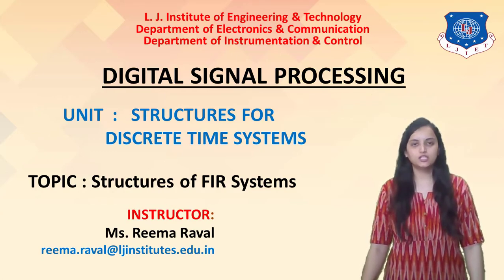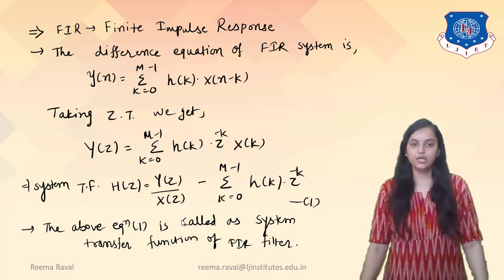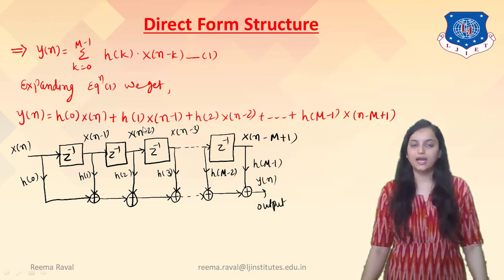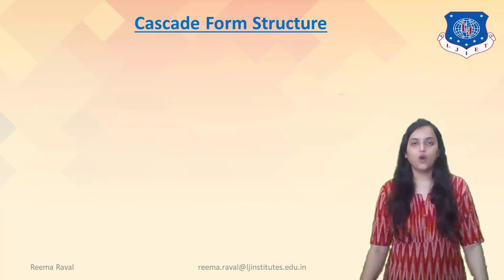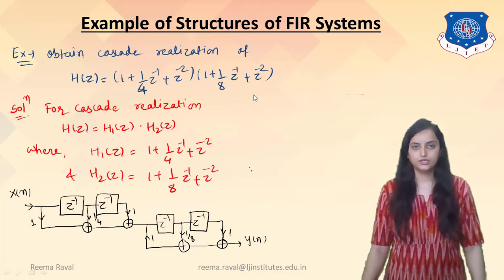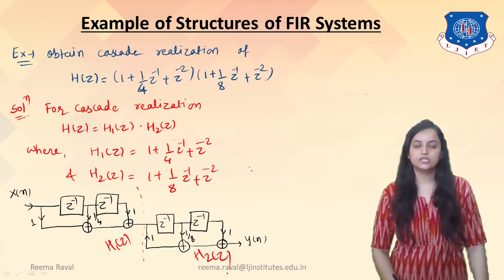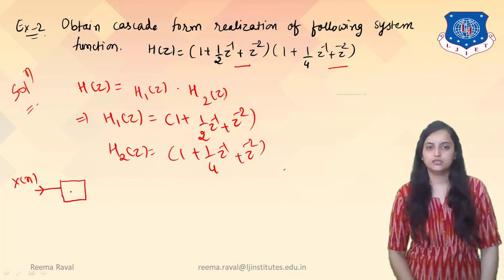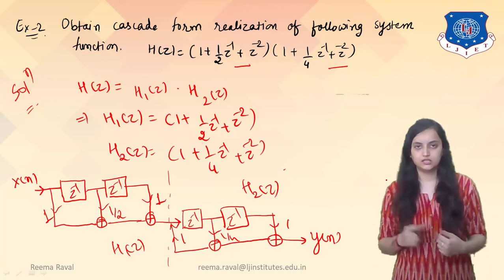SESSION_27_DIGITAL SIGNAL PROCESSING_SEM_7_IC_29_SEPT_2020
TOPIC – Structures of FIR Systems
Now from the video try to give answers for following questions:
1) What FIR stands for?
2) What are types of structures for FIR system?
3) Draw generalised structure of Direct Form structure for FIR system.
4) Draw generalised structure of Parallel form structure for FIR system.
5) Obtain the cascaded realization of H(z)=(1+1/4z^-1+z^-2)(1+1/4z^-1+z^-2).
6) Obtain the cascaded realization of H(z)=(1+1/8z^-1+z^-2)(1+4z^-1+2z^-2).
7) Obtain the cascaded realization of H(z)=(1+1/2z^-1+3z^-2)(1+2z^-1+3z^-2).